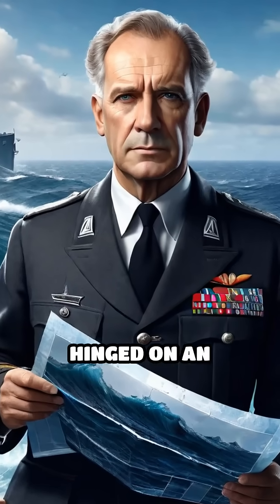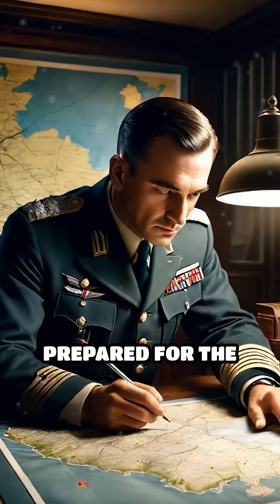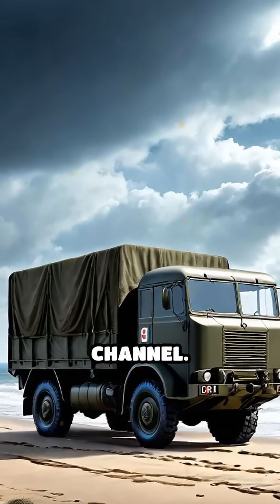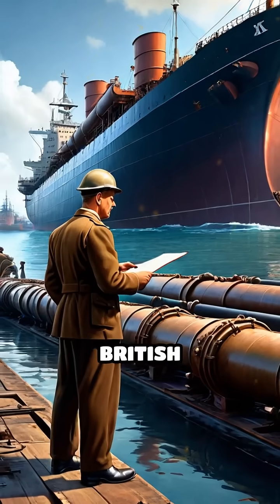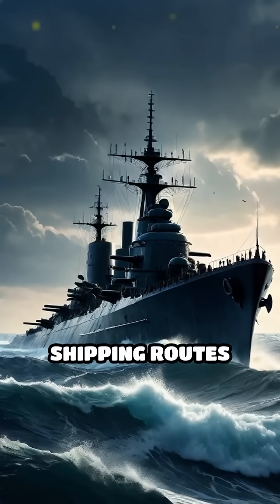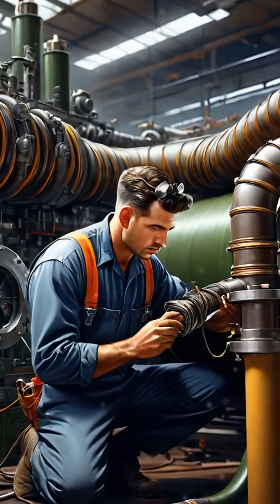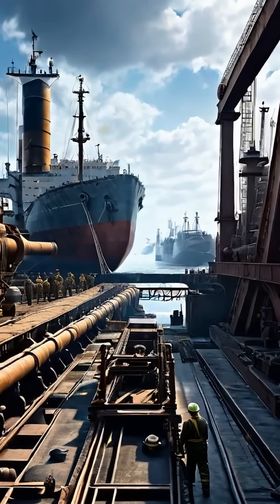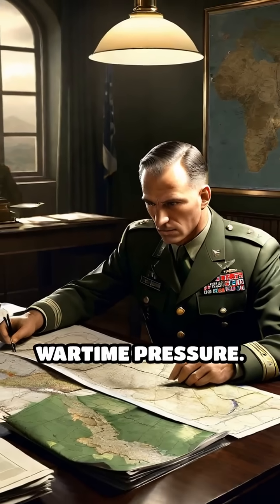Secret WWII Pipeline: Fueling Victory Underwater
Discover the daring WWII project that supplied fuel beneath the sea! Dive into the story of PLUTO and its hidden role in Allied success.